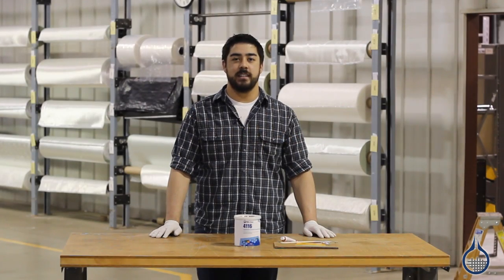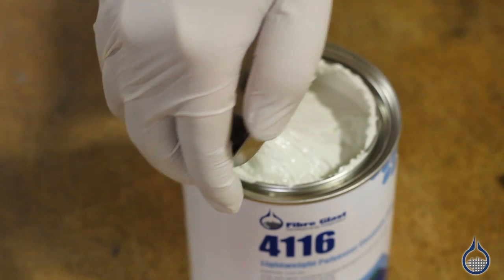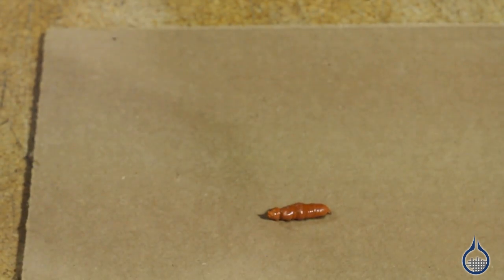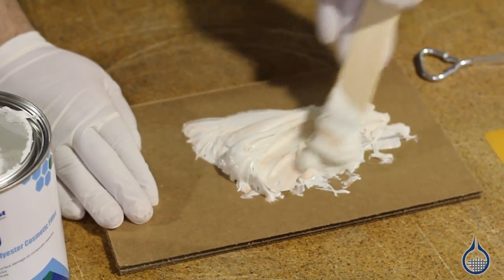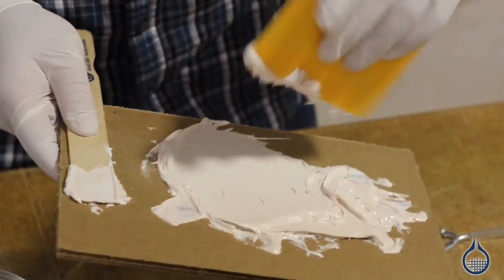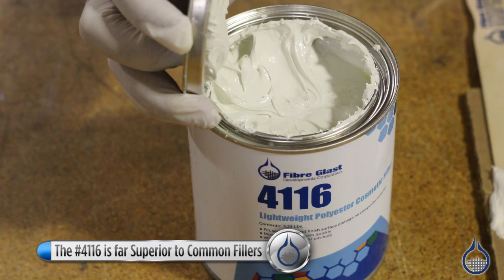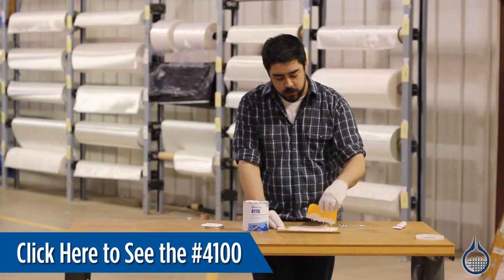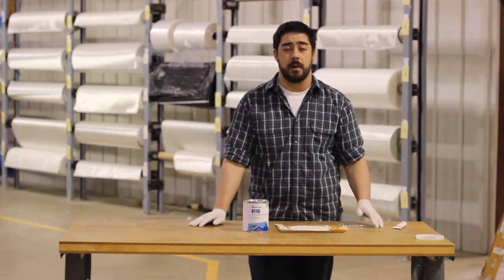Lightweight Polyester Cosmetic Filler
Lightweight Polyester Cosmetic Filler is a versatile, two-part, creamy paste designed to fill, seal, repair, and finish surface damage on composite materials. This filler demonstrates excellent physical and cosmetic properties. When applied, this thixotropic paste quickly forms an exceptionally rigid and strong surface which can easily be sanded to a feather edge. #4116 Lightweight Polyester Cosmetic Filler will not shrink, sag, or pin-hole after curing, and it can accept virtually any paint or finish without any special surface preparation.
Requires BPO Hardener -- 100R:2H (parts by weight).

#4116 Lightweight Polyester Cosmetic Filler works extremely well with #4100 Polyester Fairing Compound. For applications that require a structural repair, use #4100 Polyester Fairing Compound, a fibrous filler, to rebuild broken, void, or damaged areas, then apply this #4116 Lightweight Polyester Cosmetic Filler over the repair to achieve a smooth, cosmetic surface.

Apply catalyzed #4116 Lightweight Polyester Cosmetic Filler with a spatula or putty knife. After 15-20 minutes, this filler may be sanded to final finish. Typical applications of #4116 Lightweight Polyester Cosmetic Filler include: composites repairs, filling composites surface porosity, vacuum mold repair, urethane mold repair, crack, dent, and crevice repair, urethane part repair, renewing worn surfaces, and much more.

4116/264-A Kit contains 1 Quart Lightweight Polyester Cosmetic Filler & 1 oz tube of White BPO Hardener.
- Resin Color -- White
- Working Time (100 gram mass) -- 5 ± 1 minutes
- Finish Schedule (100 gram mass) -- 15 minutes
- Hardness after 1 hour -- 86 Shore D

If you'd like to learn more about Urethanes, follow our blog for weekly updates!